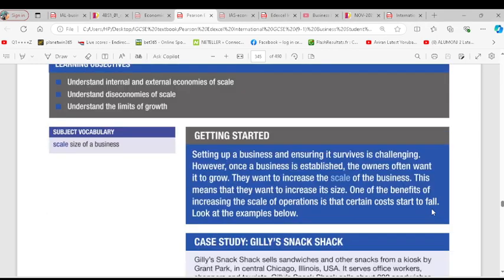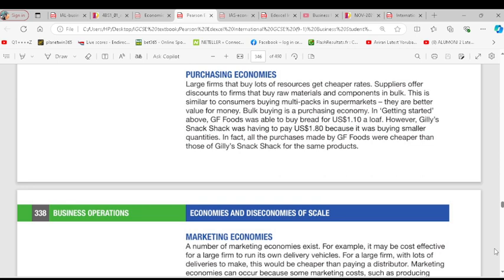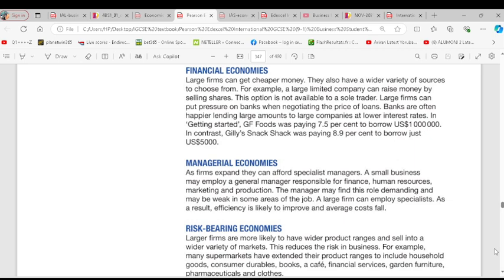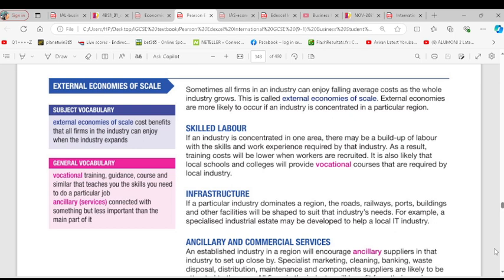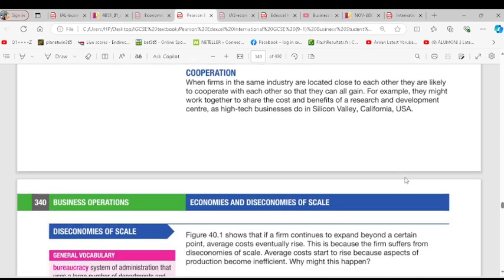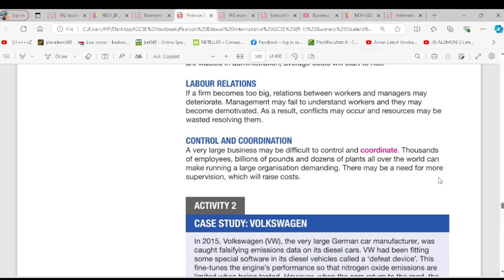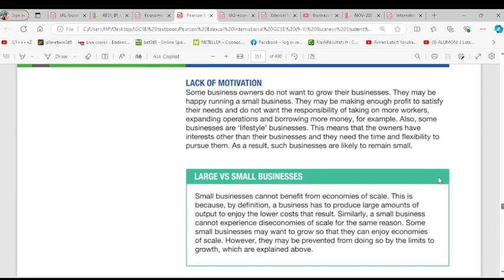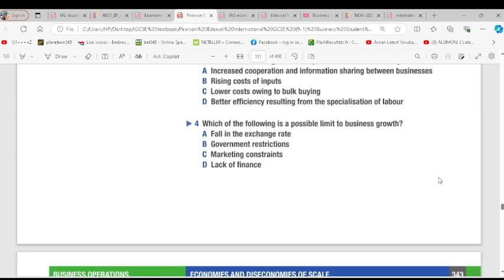Business IGCSE(Economies and diseconomies of scale)